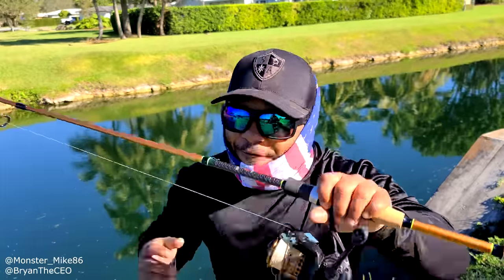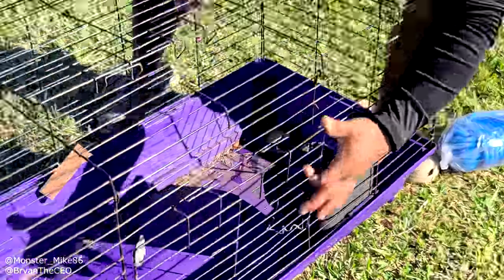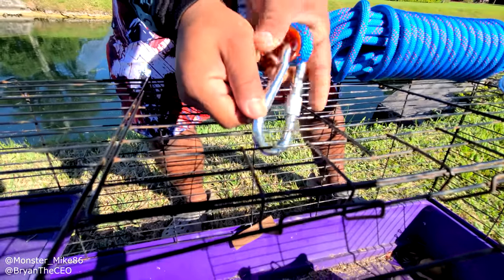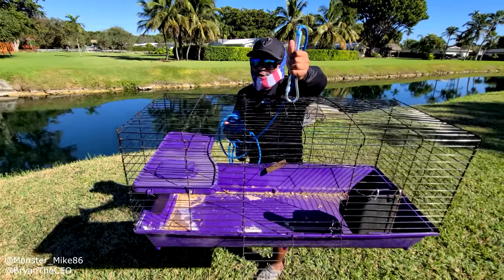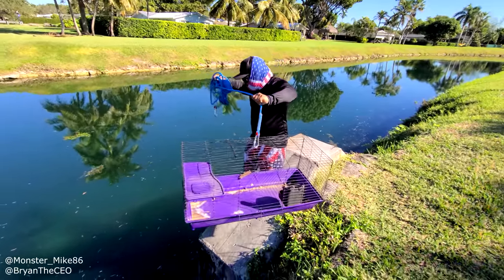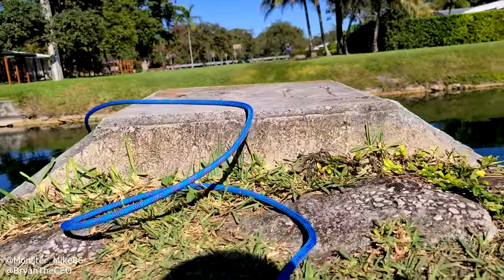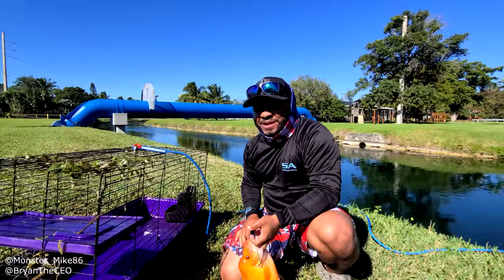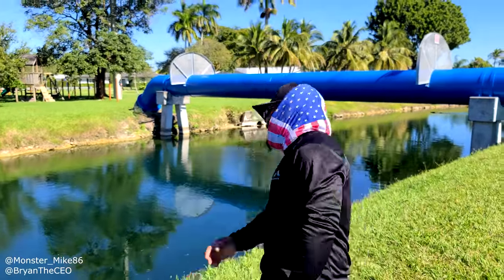DIY Hamster Cage Fish Trap Catches Fish!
DIY Do it yourself fish trap catches fish!  Catching fish with a hamster cage.